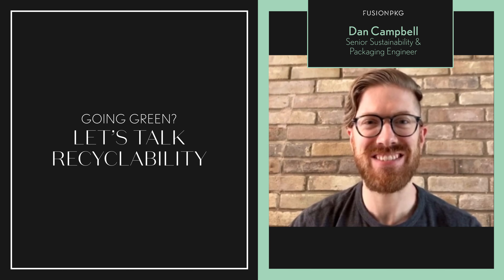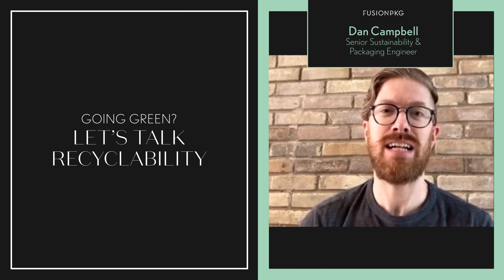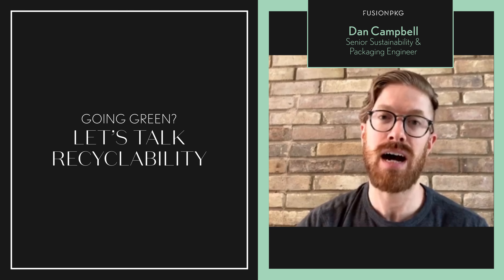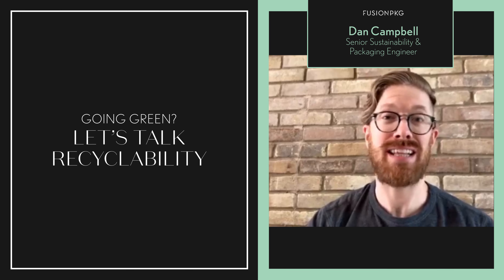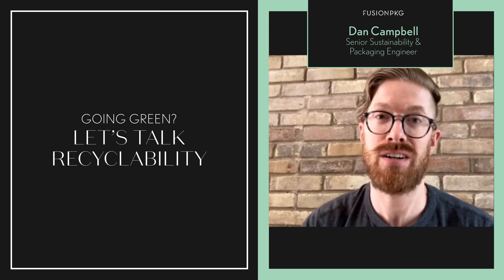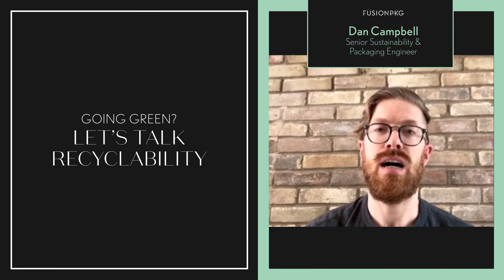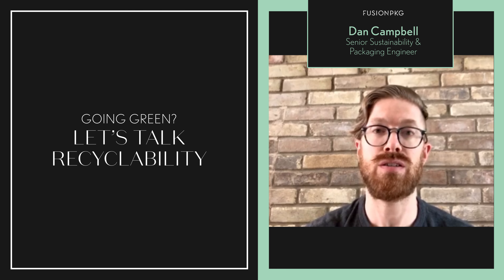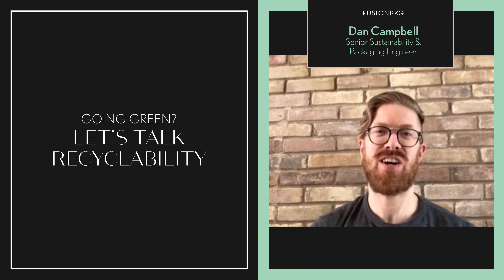Let's Talk Recyclability!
Learn more about recyclable packaging from Dan, the sustainability man!